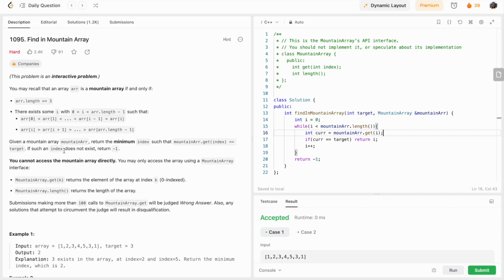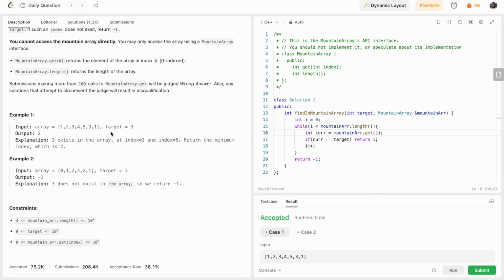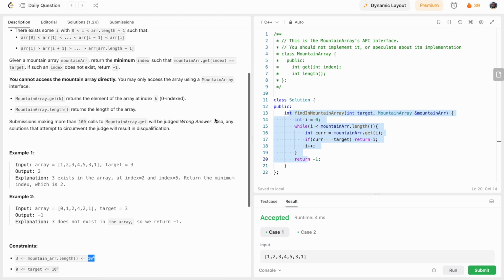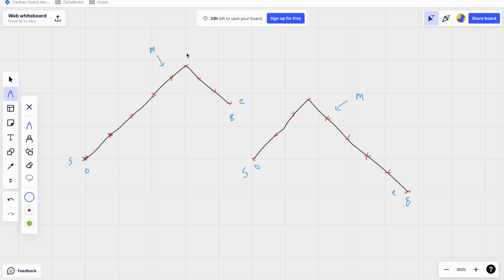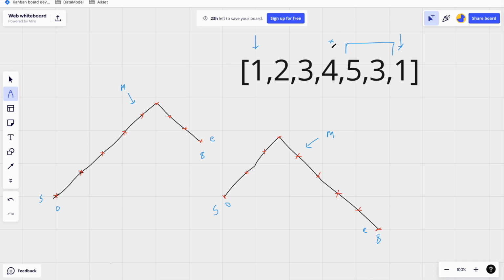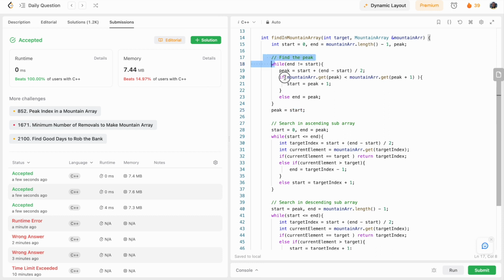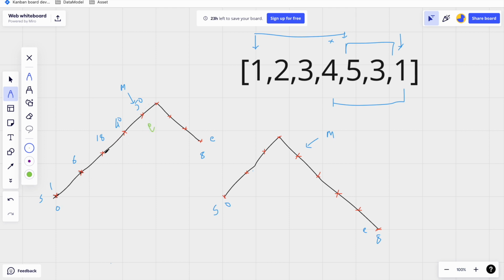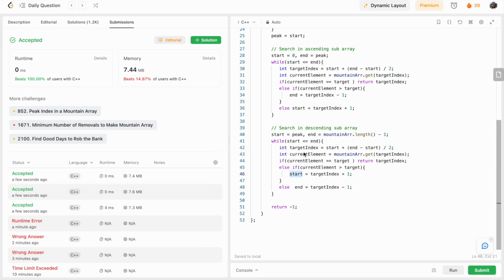LeetCode 1095: ✅ Find in Mountain Array || C++ Customized Binary Search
🏔️🔎 Finding the Target in a Mountain Array!

🎯 To conquer this challenge, we harness the power of binary search! But here's the twist: our array is a mountain, rising and falling in values. ⛰️

🔝 First, we locate the peak of the mountain. This divides the array into an ascending and descending part.

🔍 We embark on the ascent, applying binary search to the ascending subarray. If the target matches the midpoint, victory! Otherwise, we adjust our search to the descending subarray.

🎯 If our target is found, we celebrate! 🎉 If not we return -1🏔️

⚡️ Armed with this modified binary search algorithm, we can conquer the challenge of finding the target!

00:00 Introduction
00:53 Examples
02:02 Basic validation
05:09 Define approach